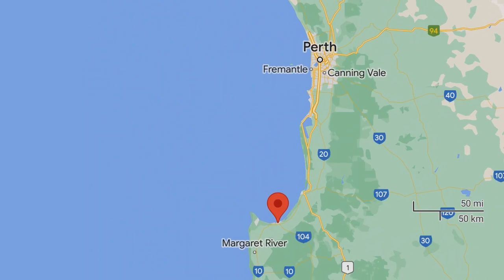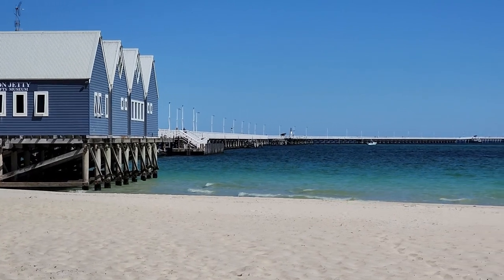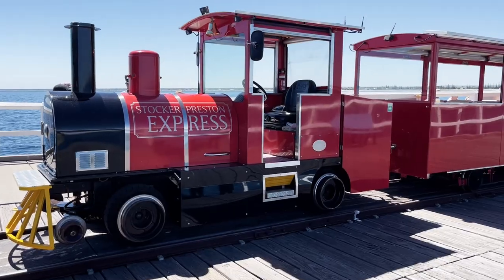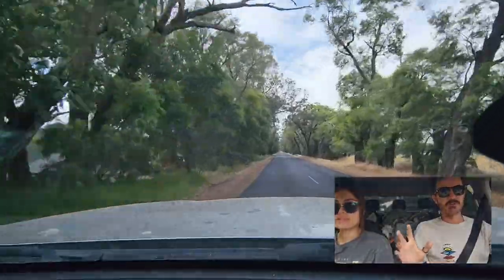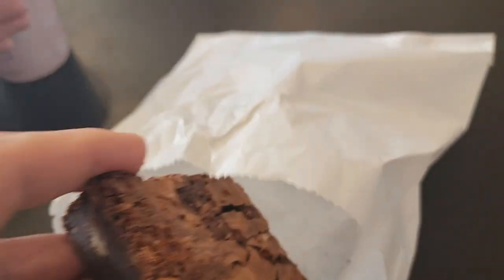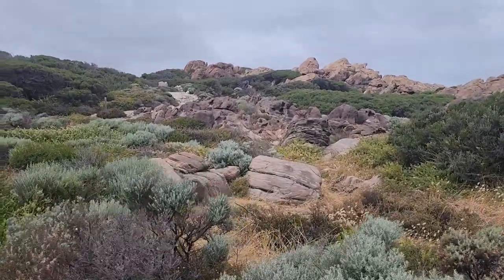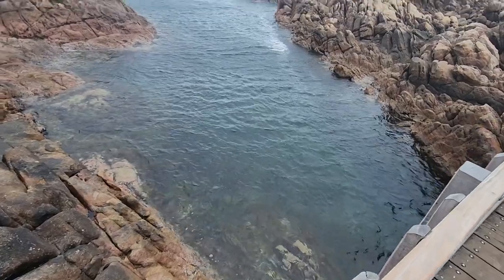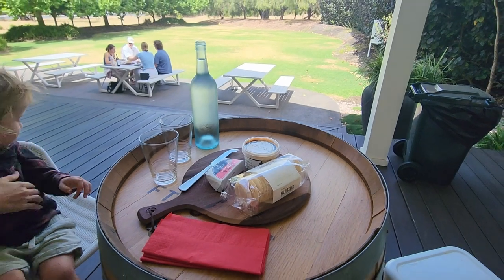BEST in the SOUTH WEST? Exploring Busselton & Margaret River - AUSTRALIA Travel Vlog - WA Camping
This week we continue our journey down the Western Australia coast exploring the Busselton & Margaret River regions.